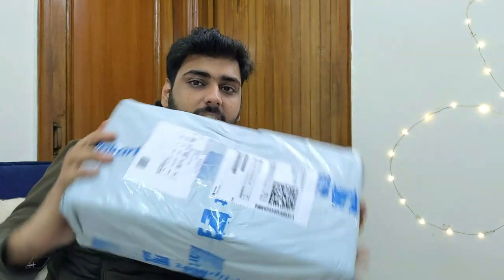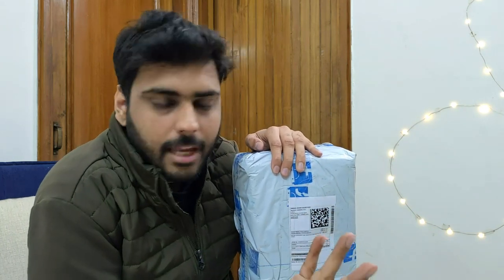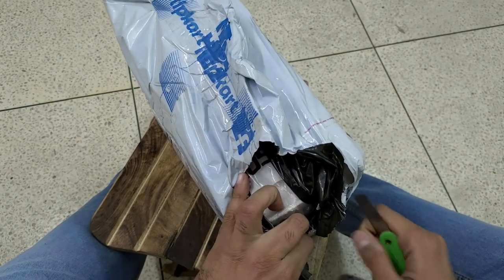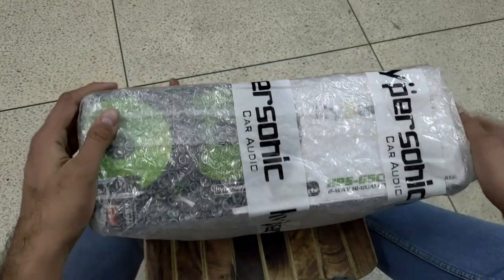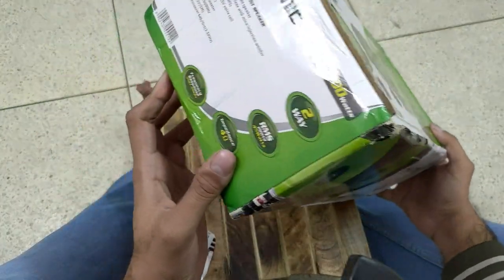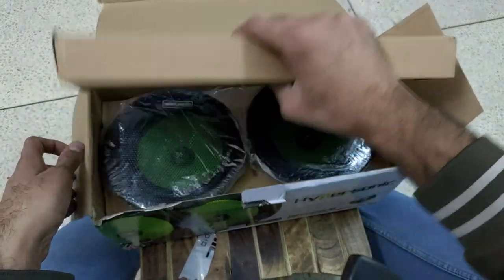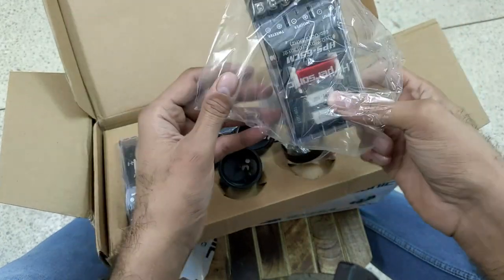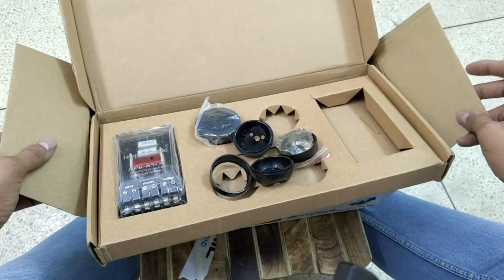Unboxing Hypersonic Component Car Speakers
So Tata NANO needs some awesome pair of Components Speakers. So i have bought one from hypersonic because i was getting a good deal on them and they looked good too. But there is one thing after buying them Hypersonic Component Speakers I bought yet another pair of similarly priced component speakers pair and that one is from Sony.
So which one of the component speakers I have installed in my nano then. Heheheh that only time will tell guys. Just wait and watch every video which i will be making in this Nano Audio upgrade series...

Asus 6z Long Term Ownership Review || Asus Zenfone 6 Long Term Ownership Review (My Primary Camera)